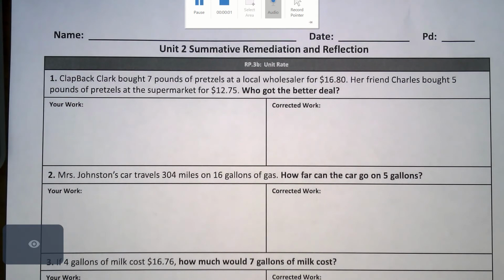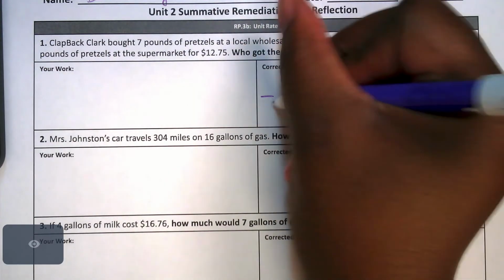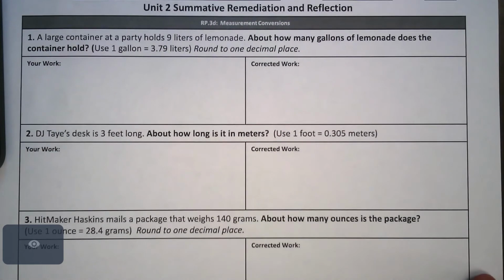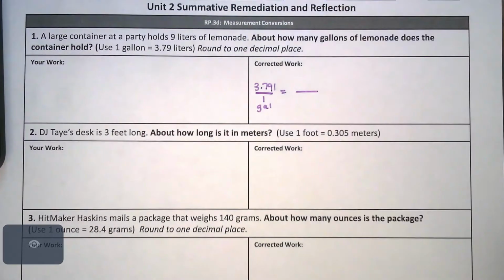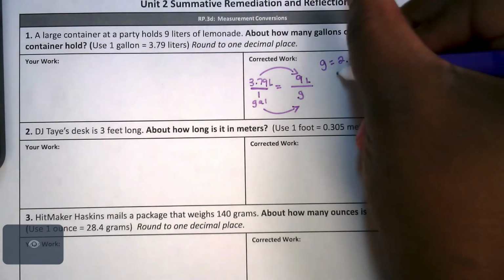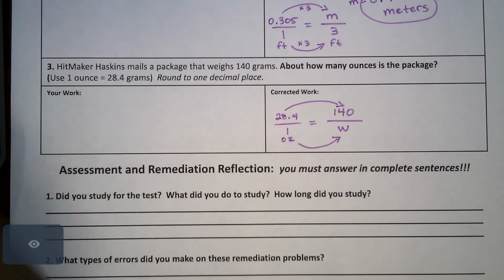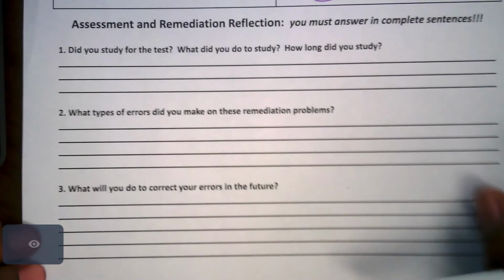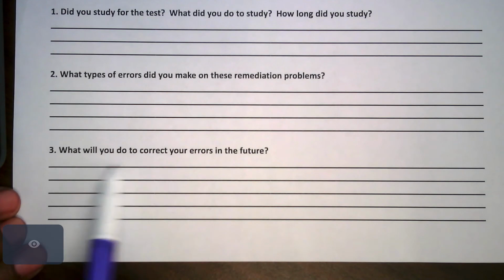Unit 2 Test Remediation and Reflection